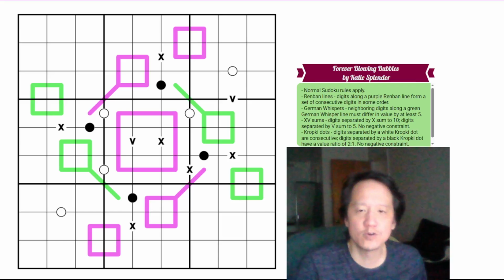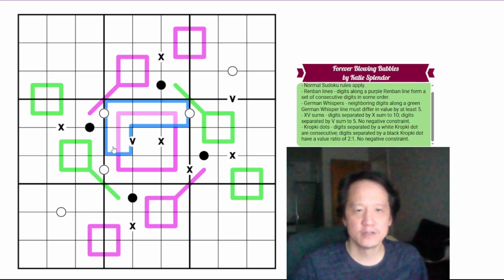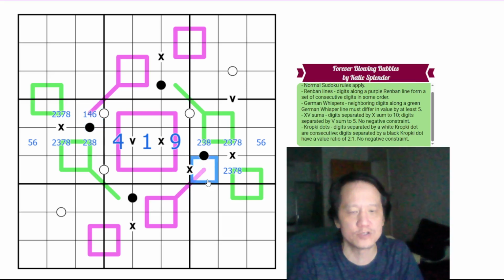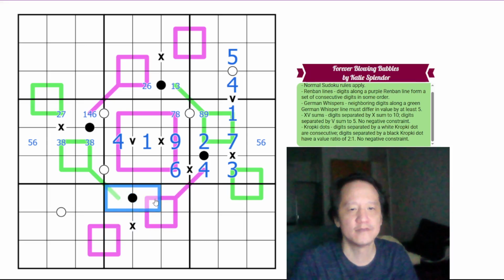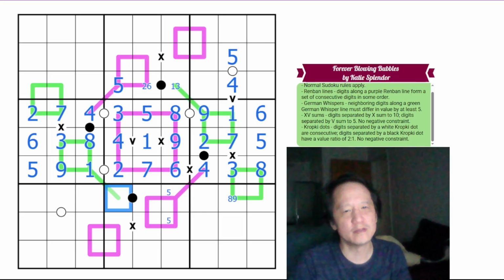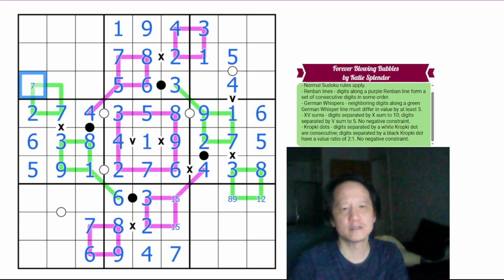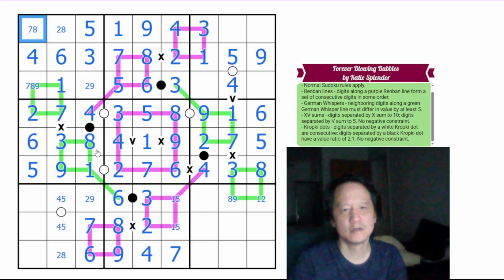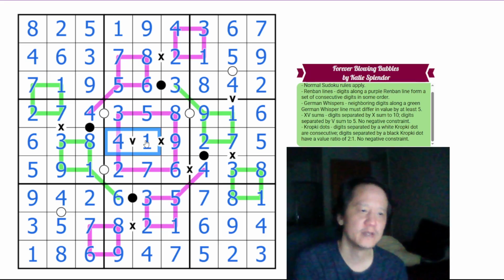Learn How To Sudoku with Forever Blowing Bubbles